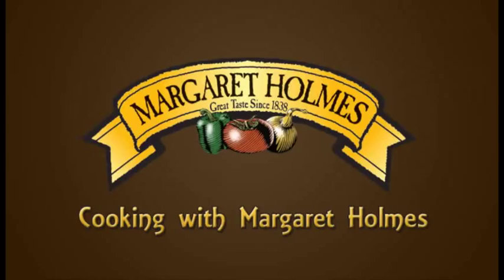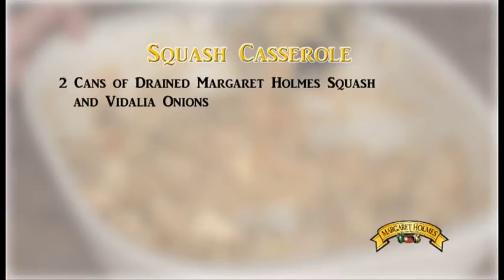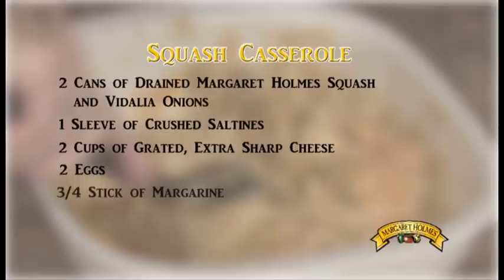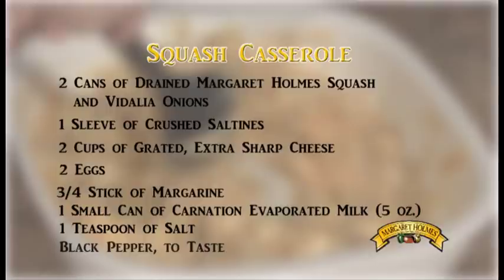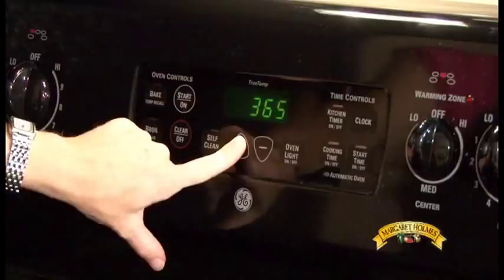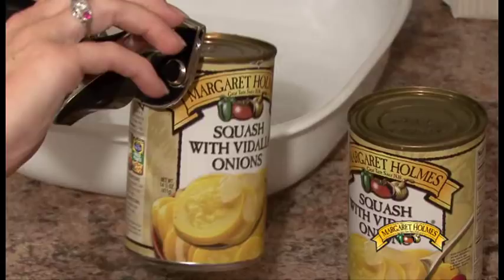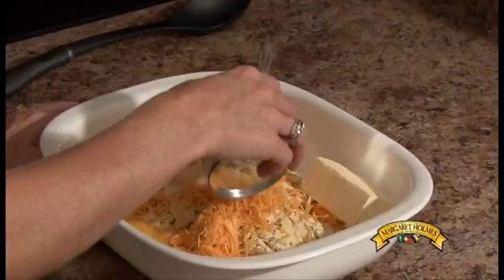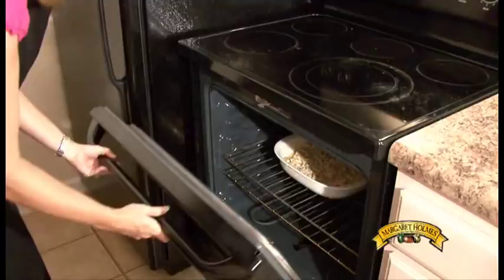Squash Casserole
A delicious recipe for squash casserole.

About Margaret Holmes:

Margaret Holmes is committed to providing only the freshest southern vegetables to your table. We provide a full line of Southern-Style canned products including classic southern vegetables, slow-simmered seasoned southern vegetables and peaches.